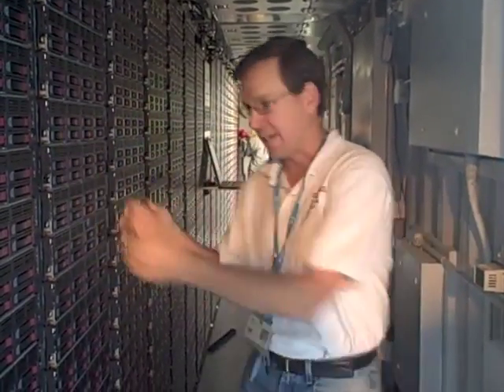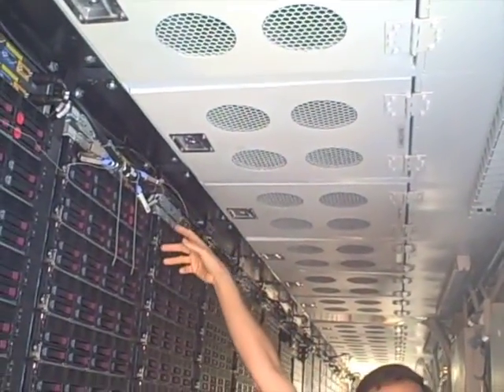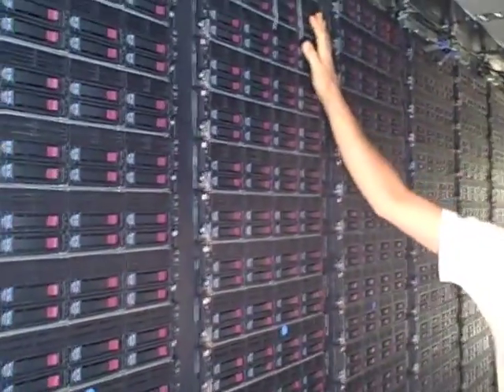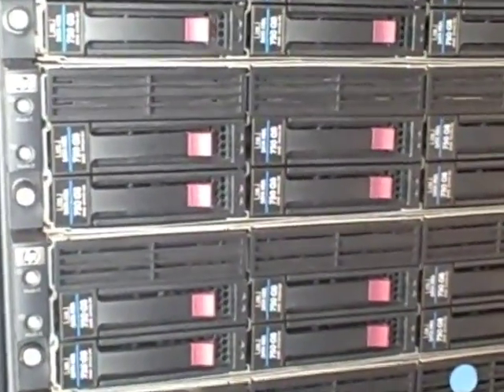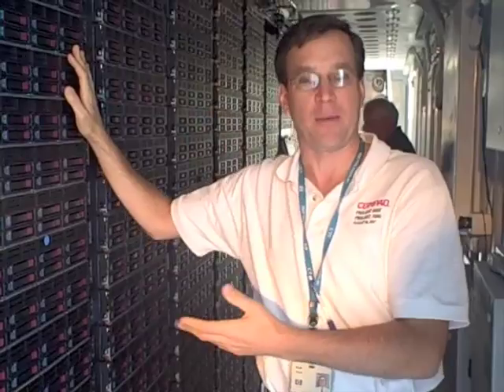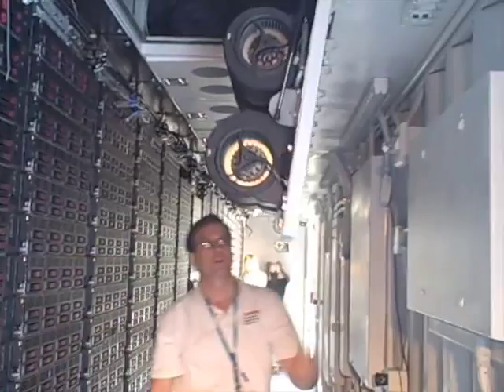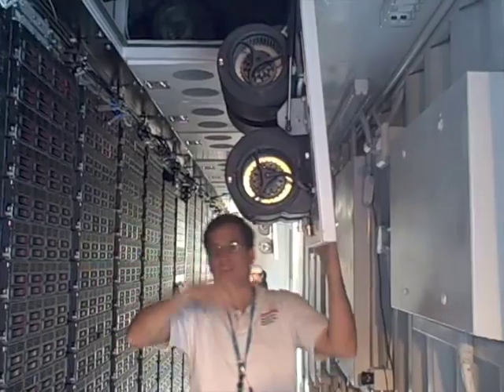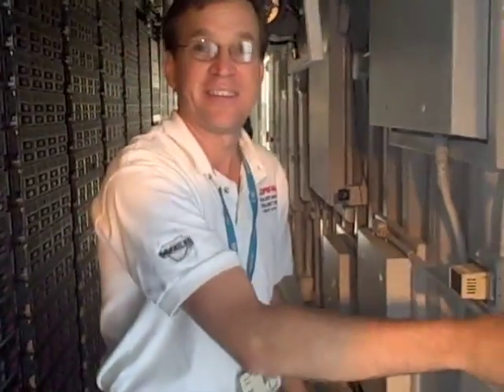GigaOM Tours HP's Containerized Data Center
Stacey Higginbotham interviews Wade Vinson, 9/26/08